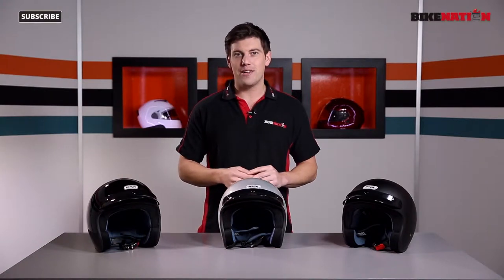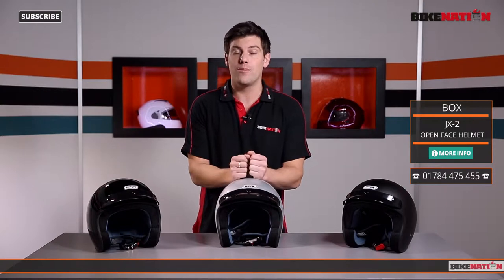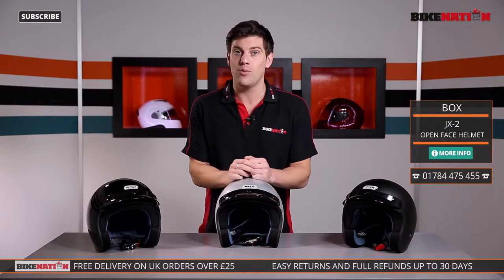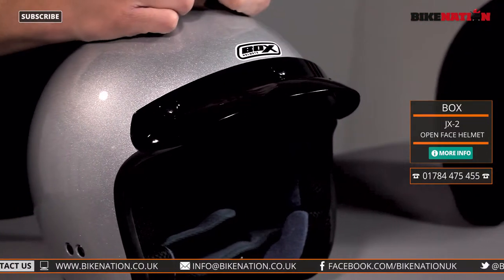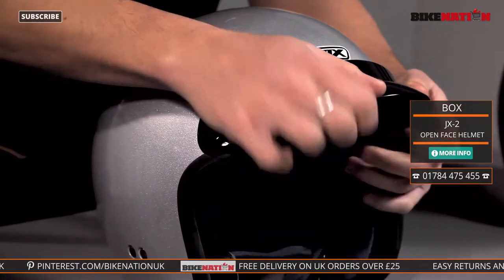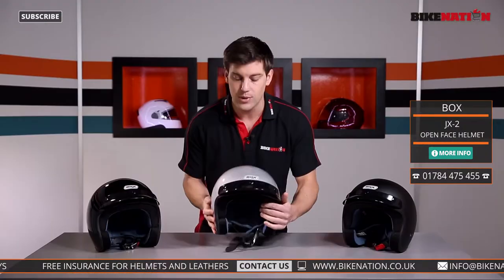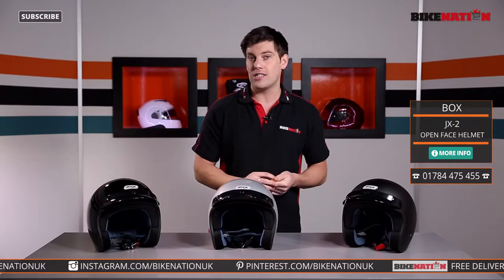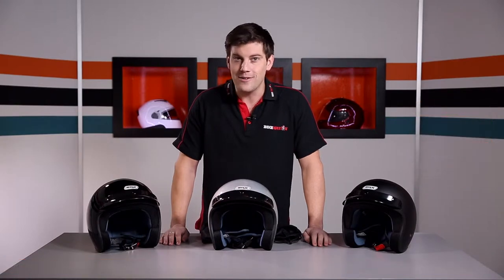BOX - JX 2 Open Face Helmet - BikeNation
In this video, we look at the JX2 Open Face Helmet from BOX; an aggressive, innovative and unashamedly British brand putting together all the best materials and all the latest technology.

The JX-2 motorbike helmet comes in a variety of styles so please check the others in the collection.

Watch the BikeNation channel for other motorcycle related videos including many others featuring BOX products.